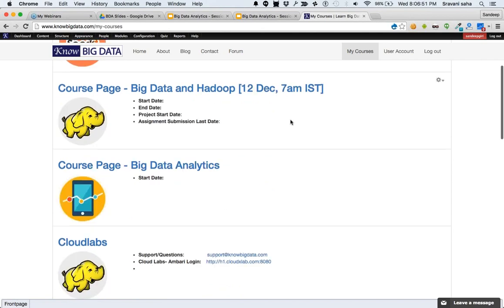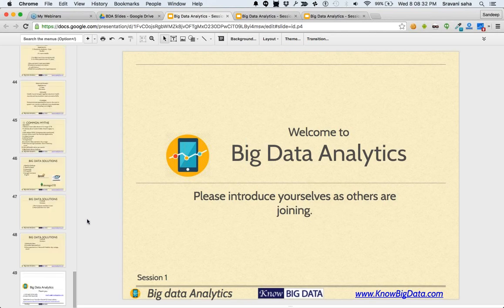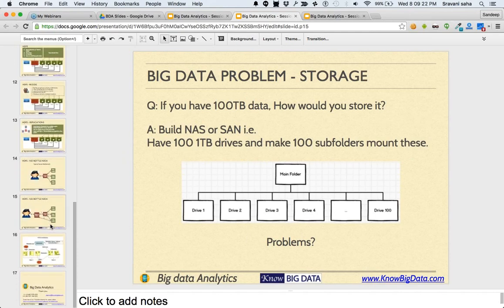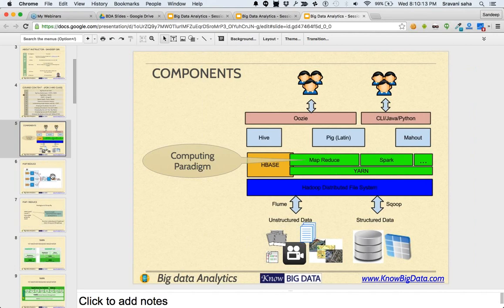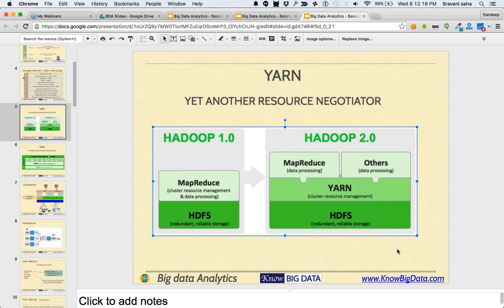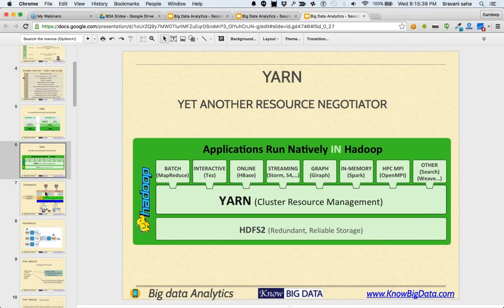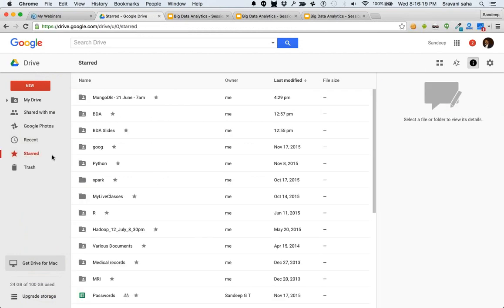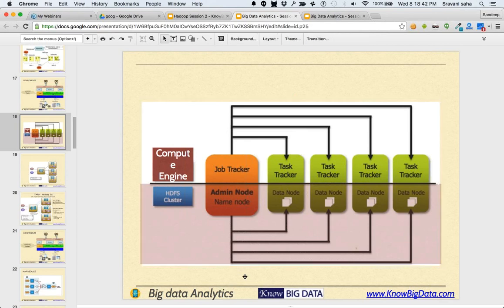Big Data Analytics - Batch of 16 Nov 8pm 18-11-15, 8.04 PM